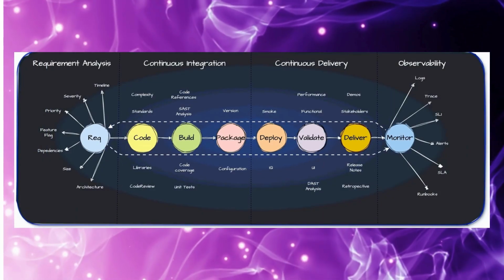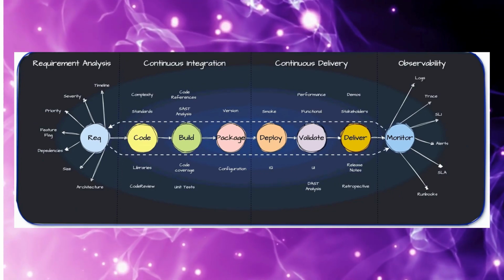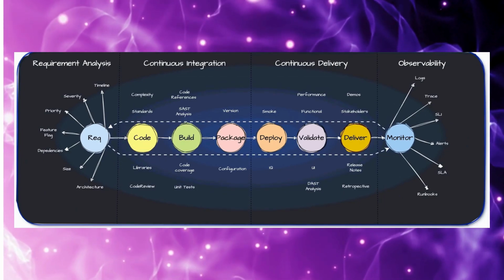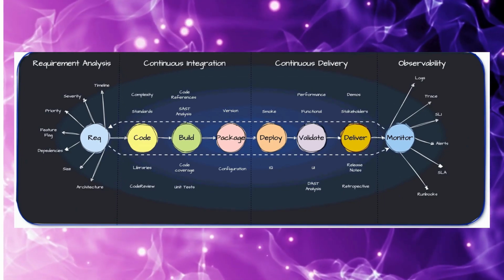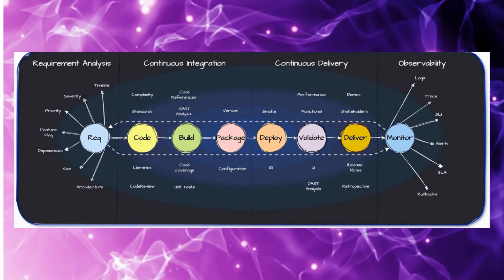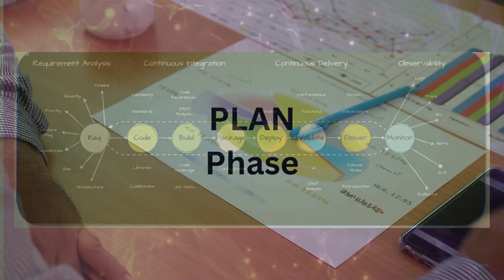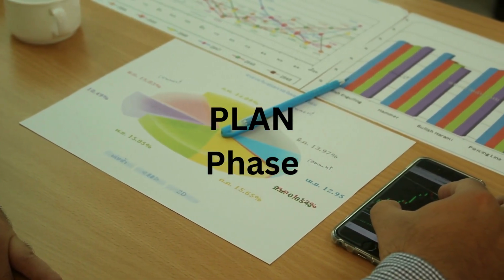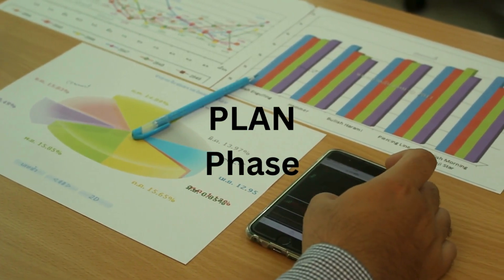"🚀 Understanding the DevOps Lifecycle Phases: A Comprehensive Guide for Beginners 🌟"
"Are you new to DevOps and eager to learn about its lifecycle phases? In this video, we break down each phase of the DevOps lifecycle, from planning and coding to deploying and monitoring. Whether you're a developer, an operations professional, or someone interested in tech, this guide will help you understand the essentials of DevOps. 💡👨‍💻👩‍💻

🔍 In This Video:
0:00 Introduction to DevOps 📚
1:20 Planning Phase 📝
2:45 Coding Phase 💻
4:00 Building Phase 🛠️
5:15 Testing Phase 🧪
6:30 Release Phase 📦
7:45 Deployment Phase 🚀
9:00 Operations Phase ⚙️
10:15 Monitoring Phase 🔍

🔗 Useful Links:
👉 Learn more about DevOps: [Link to DevOps resources]

📣 Join the Conversation:
What phase of the DevOps lifecycle are you most interested in? ⬇️